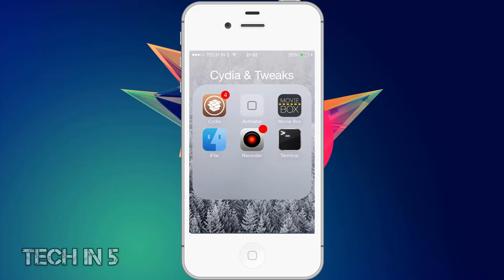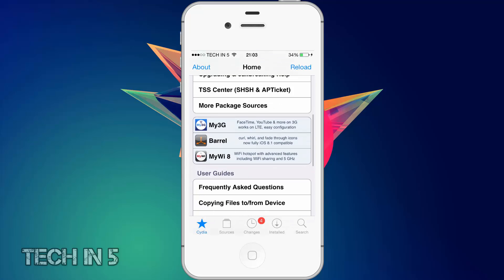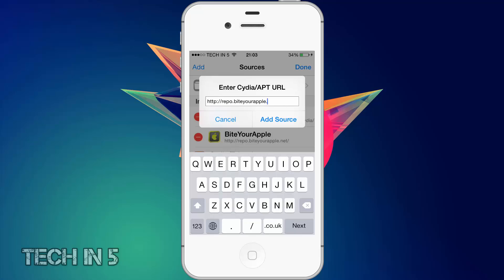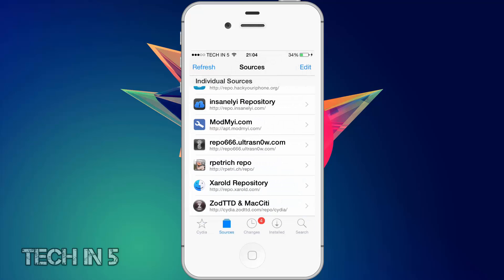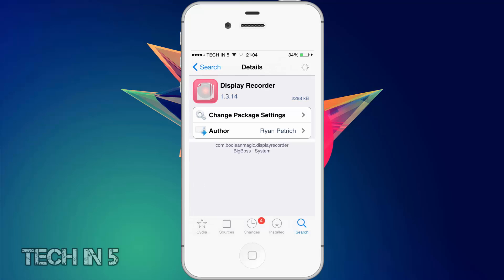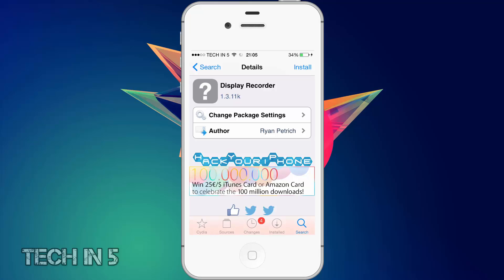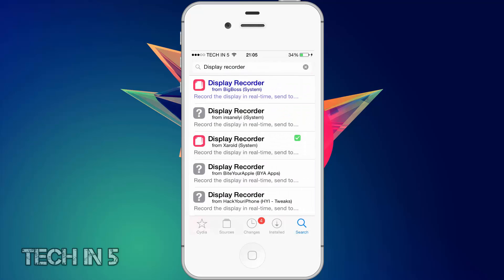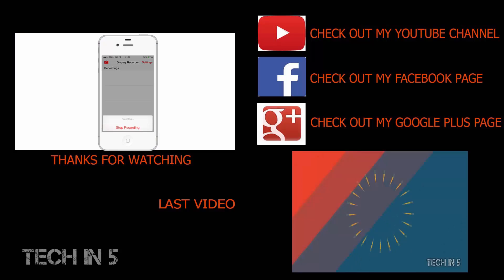Display Recorder 1.3.14/1.3.11 For IOS 5-6-7-8/8.1.2/8.3/9.3/10 ***FREE*** | May 2017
Display Recorder, an ever popular Cydia tweak that enables the user to record the screen on their IDevice has been updated to version 1.3.14 in order to be compatible with IOS 8/9/10. The tweak costs $4.99, a price tag which a lot of people are not willing to pay for. Popular sources like; biteyourapple.net or hackyouriphone.org, still have the dated version 1.3.11, which will not function on IDevices running IOS 8. As a result I have compiled this video on how to get Display Recorder for free on IOS 8/9/10. (Version 1.3.14) Keep in mind that the latest version should work on IOS 7. But other versions below that should try version 1.3.11. If you have any problems drop it down in the comments below, and I’ll get back to you as soon as possible.

Nor Me Or My Associates Are Responsible For Any Harm Inflicted Upon Yourself Or Others As A Direct Or Otherwise Indirect Result Of A Viewer Attempting The Actions Illustrated In The Video above.

TI5 Spotlight [To Those Who Impress Me.]:

Dissolve. [Online Store]
Info: If you are into video editing then you’ve got to check this site out. Stock HD Footage at great prices.

FAQ’s [For The Curious Ones.]:

What Operating Systems I Run:

Windows 8/8.1.

Windows 10.
Hey guys and girls. Windows 10 Is Coming Out On The 29th July 2015. To Get A Free Copy [Courtesy Of Microsoft], Register For The Insider Program Today!

Mac OSX Yosemite.

Mac OSX El Capitan.

Kali Linux.

Android M. [Android Devices. Posted May 2015.]

IOS 8. [IDevices.]

What Programming Languages I Know:
HTML, CSS, JavaScript, PHP, Java, Objective-C.

What Programs I Use:

Video Production:

Adobe After Effects Creative Cloud 2015. [Video Editing.]

Adobe Photoshop Creative Cloud 2014. [Photo Editing.]

Camtasia Studio 8. [Screen Recording; Windows Only.]

ScreenFlow 5. [Screen Recording; Mac Only.]